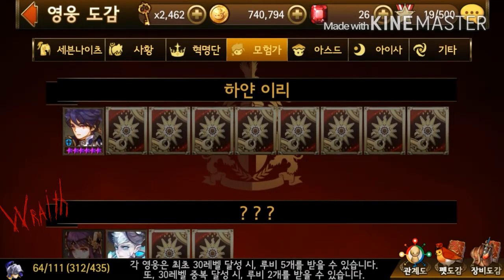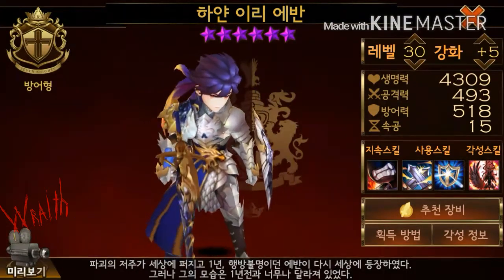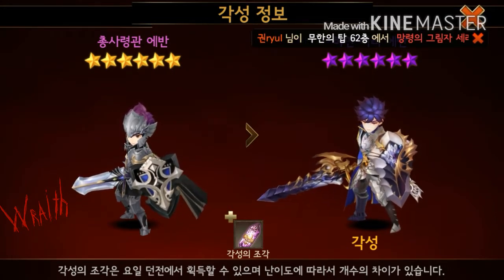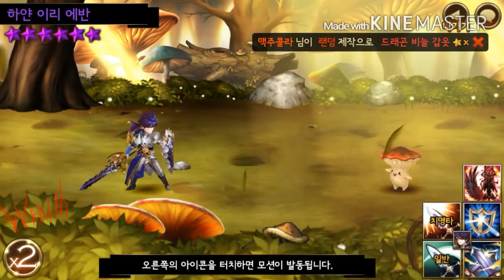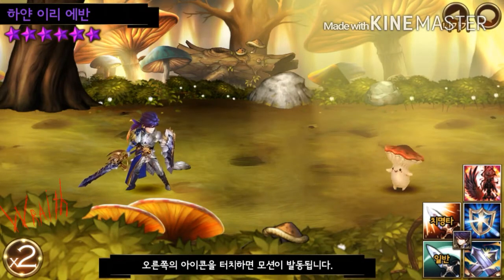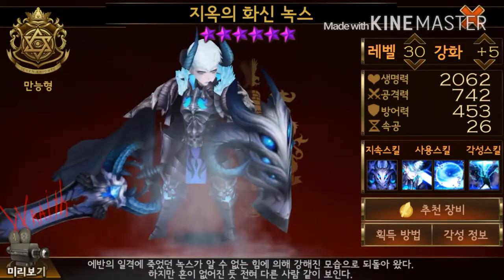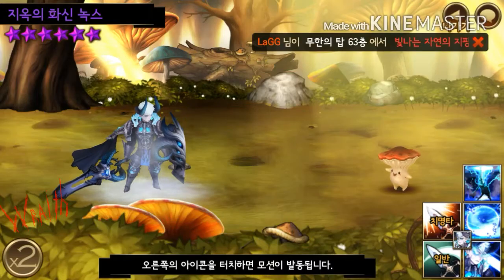SEVEN KNIGHTS GLOBAL!!! EPIC REVIEW!!!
here's the link to the English version of Seven knights and here is the link to the Korean version be warned the Korean version takes a while to download. """THIS VIDEO IS NOT FOR CHILDREN"""